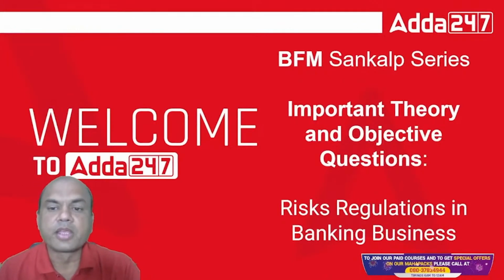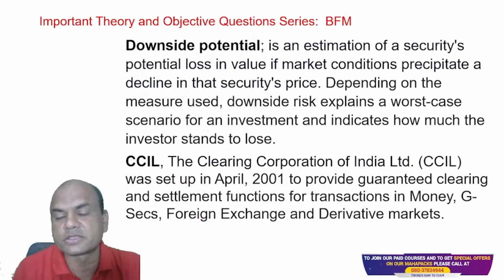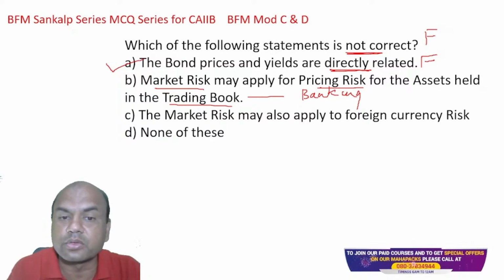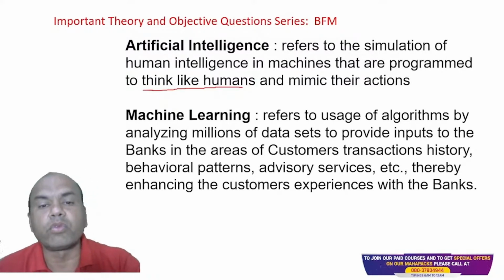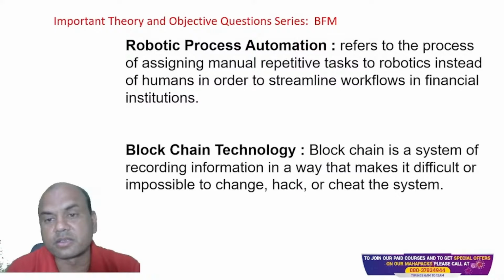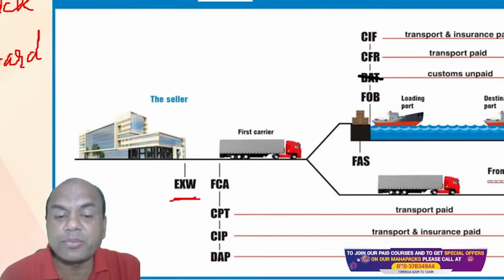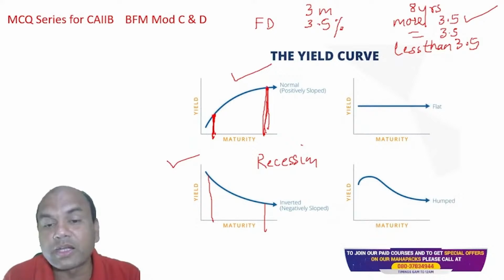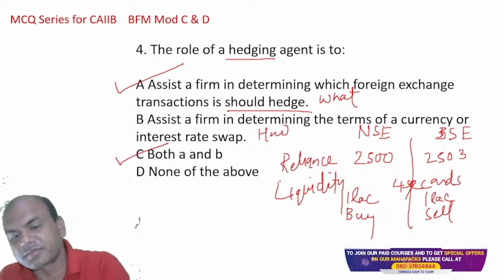CAIIB Nov-Dec 2023 Exam | BFM CAIIB English Medium | Weekly Revision Master Class 14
CAIIB Nov-Dec 2023 Exam | BFM CAIIB English Medium | Weekly Revision Master Class | CAIIB 2023 Preparation | Bank Financial Management CAIIB | CAIIB 2023 Online Classes | CAIIB New Syllabus 2023